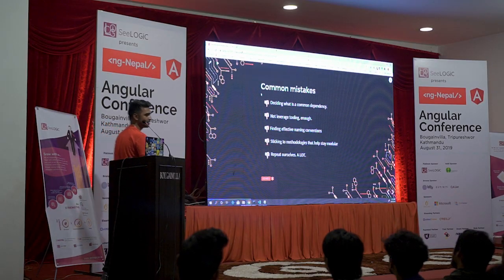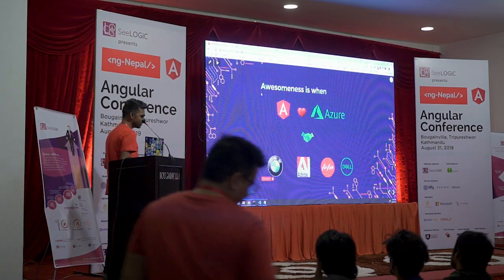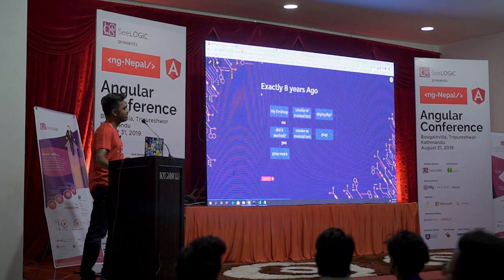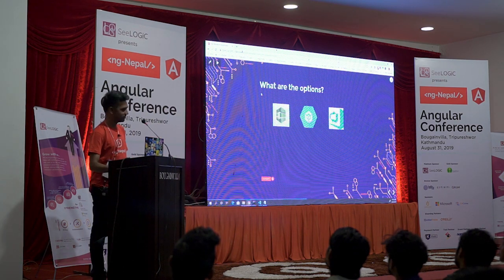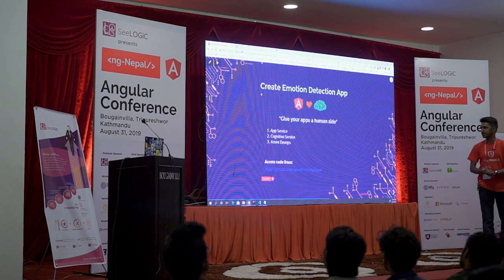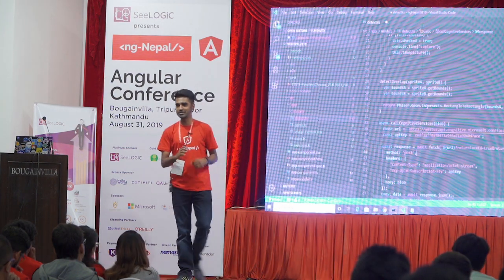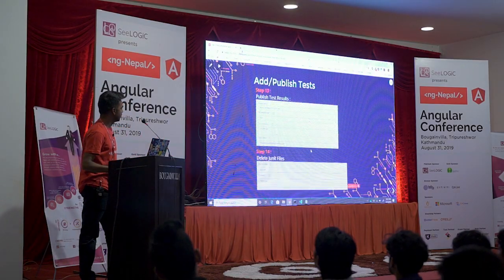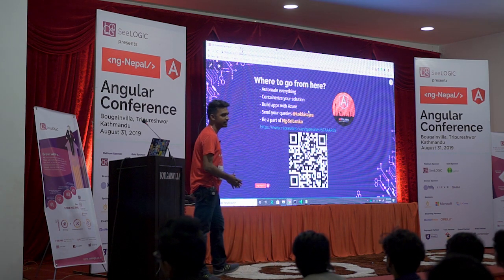"Create enterprise angular apps to the cloud" by Sajeetharan Sinnathurai - ngNepal 2019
"Create enterprise angular apps to the cloud"

SAJEETHARAN SINNATHURAI
Cloud Solution Architect - Microsoft